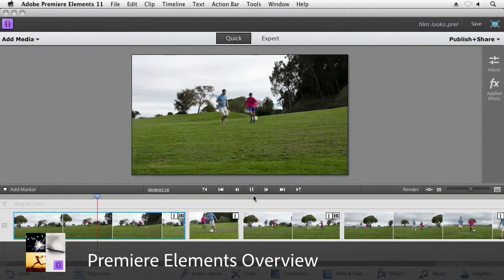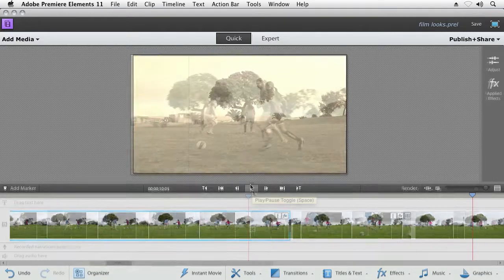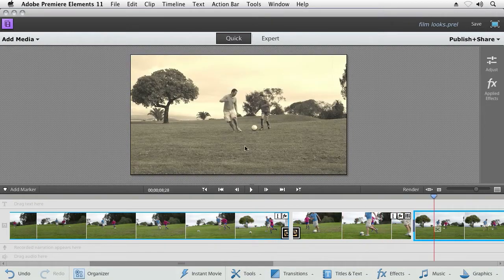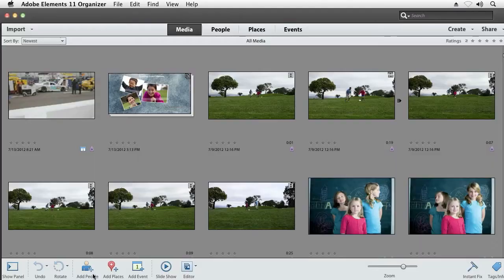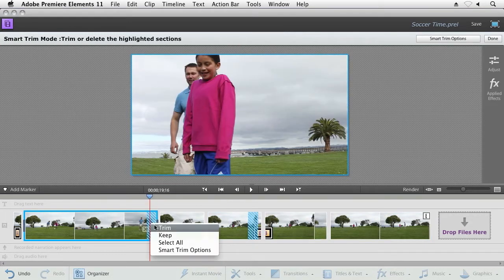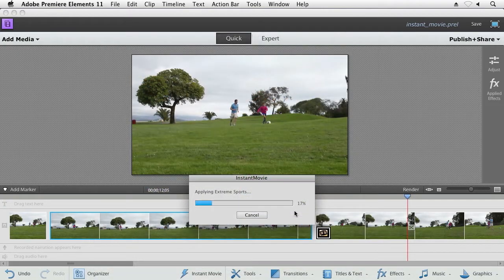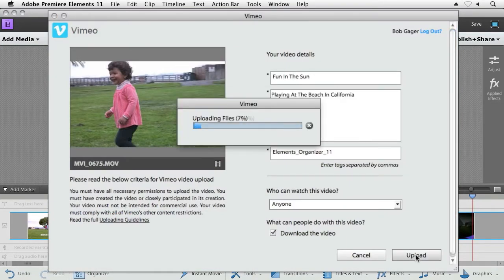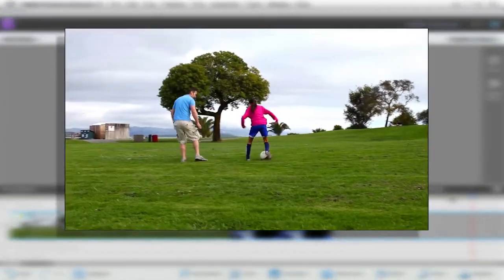Adobe Premiere Elements 11: What's New?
Premiere Elements 11 is out!  What's new in PRE 11 features, what's the difference vs. version 10?